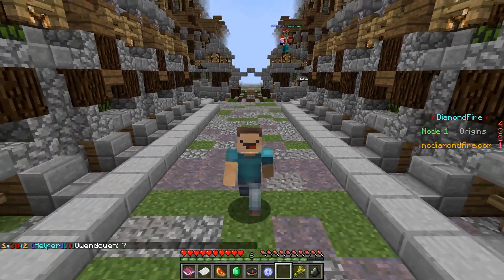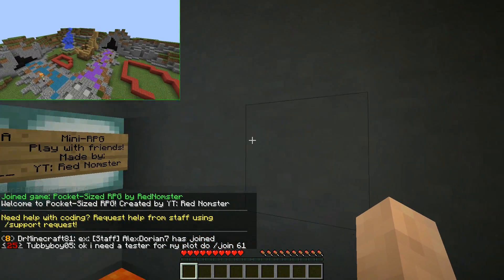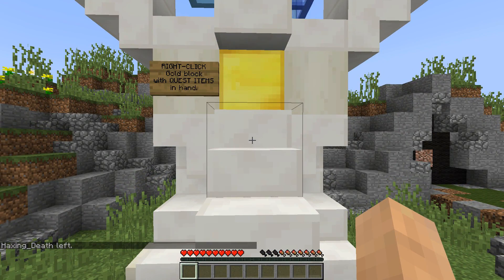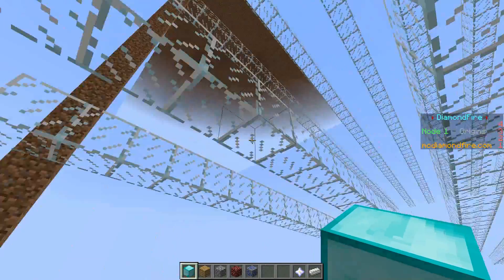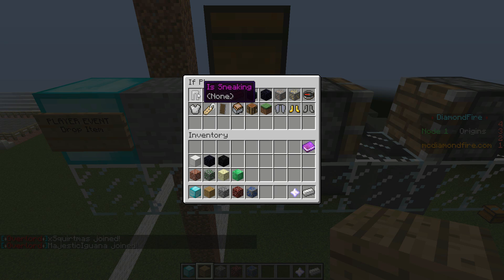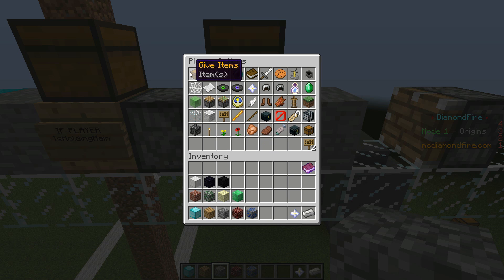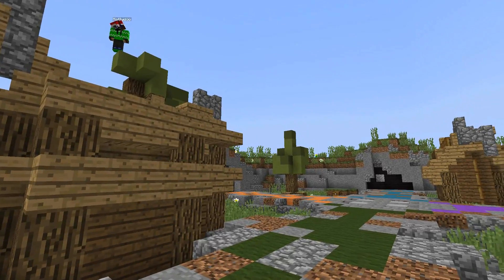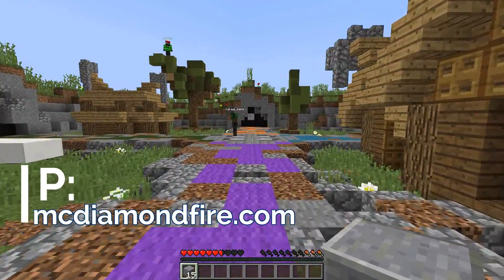Minecraft: How to code WITHOUT commands! [DiamondFire Server]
Let me know if you all want to see more videos like this, in which we build the entire mini-game! :D